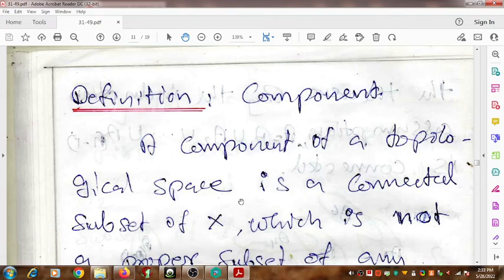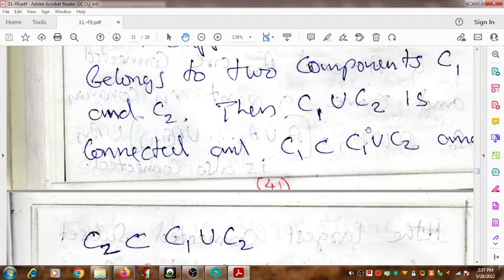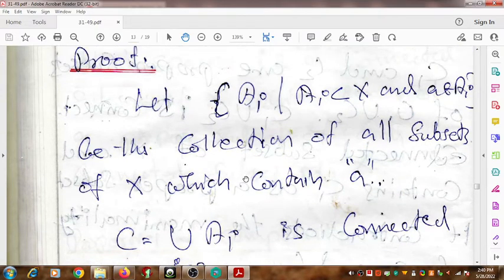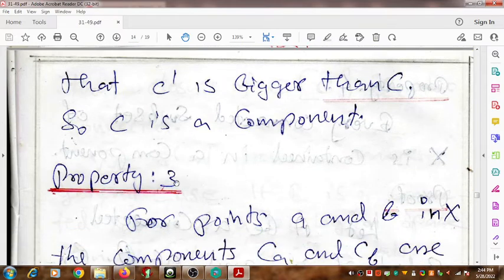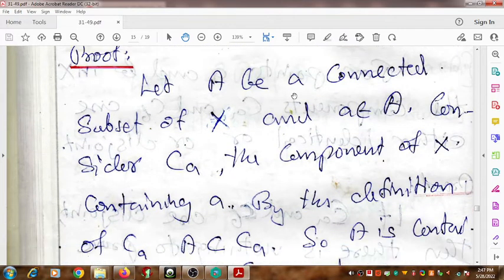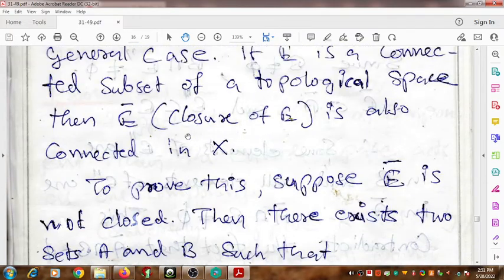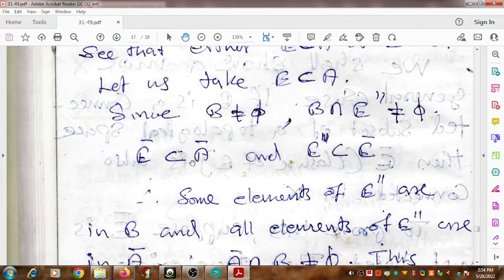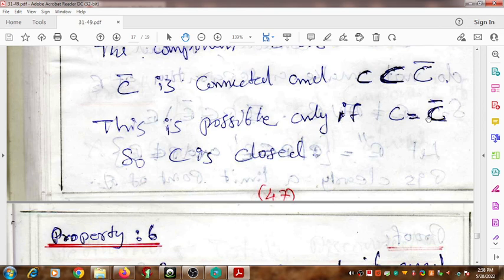Properties of Components Part 1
Topology:  Properties of Components Part 1